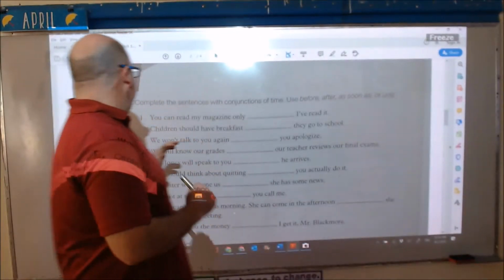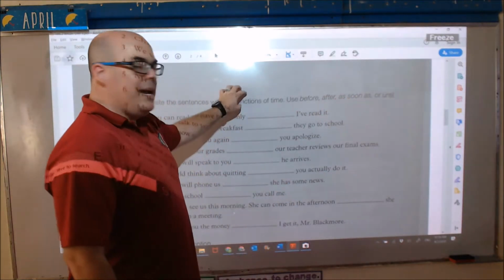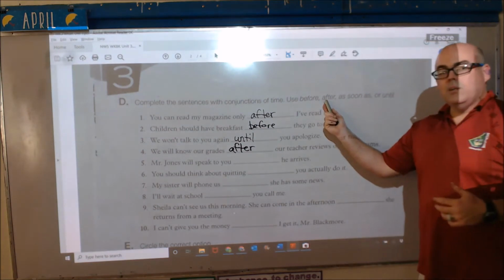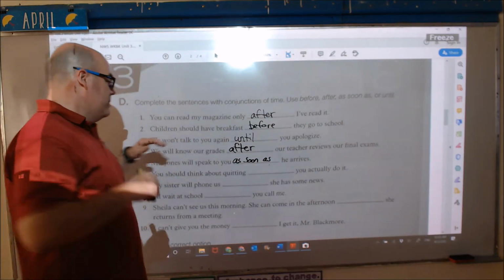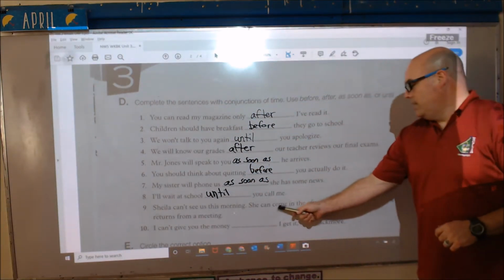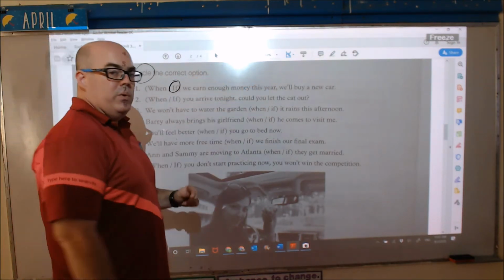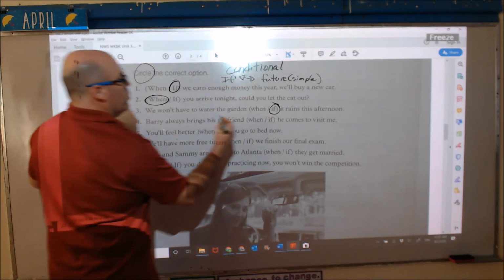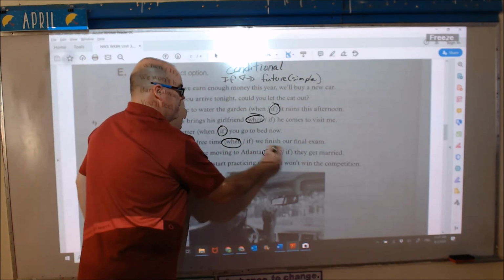6th/7th ADV English New World 5 WKBK: p. 10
Welcome back students!  This is the second video for working through your New World 5 workbook.  In this video we will work through page 10.  Please open up your book and follow along.

Remember, watch the video as many times as you need.  Afterwards, practice reading the exercises out loud to yourself.  This will help you work your reading, speaking, and listening skills all at the same time.

-Mr. Baker